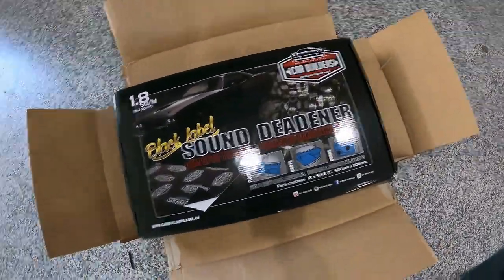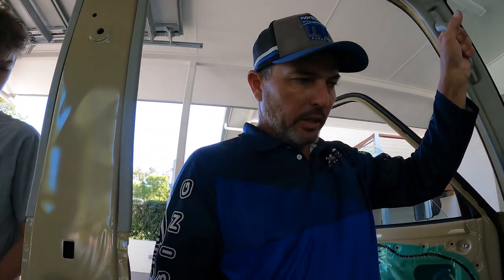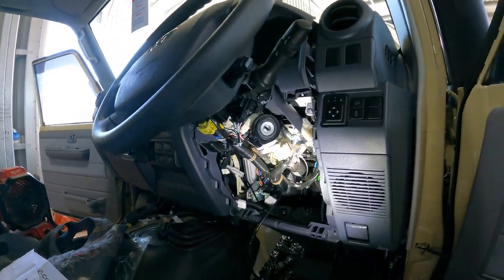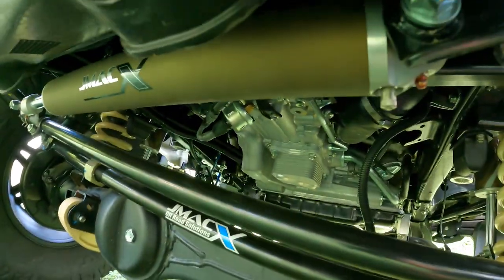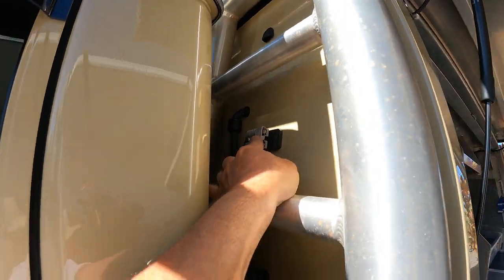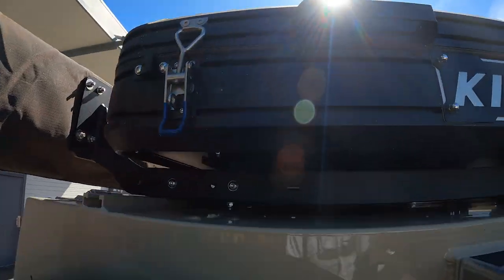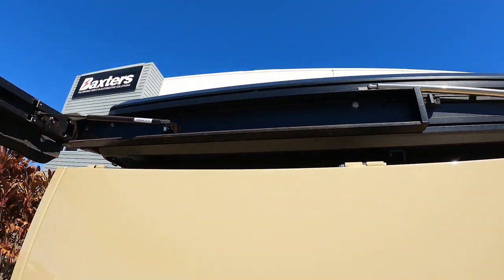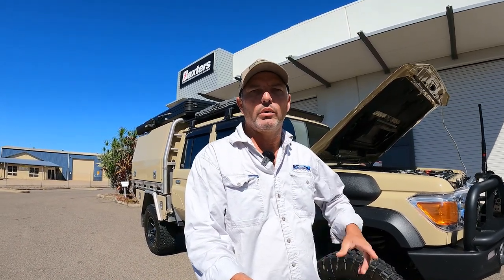Is this the BEST SANDY 79 in Australia?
Follow the Nackas Adventures Sandy Taupe Toyota Landcruiser Dual Cab build!!
From the Vehicle Delivery, to the JMacx Super Chassis Coil Conversion, Norweld Tray and Canopy with Enerdrive 12V System, 200 Series Automatic Transmission Conversion.
We spent 11 months building this RIG and it's now a TOURING BEAST!!